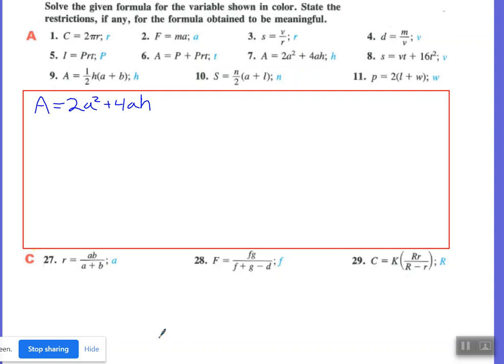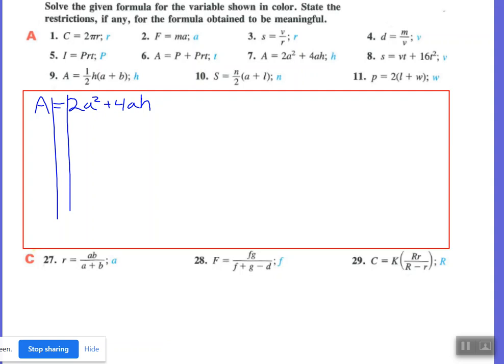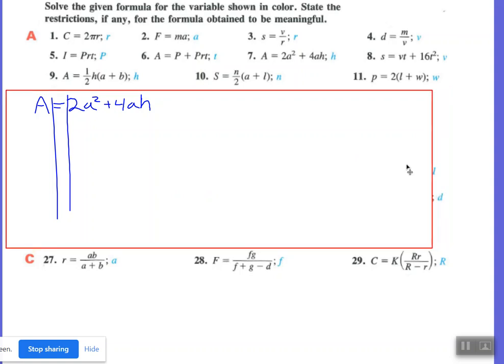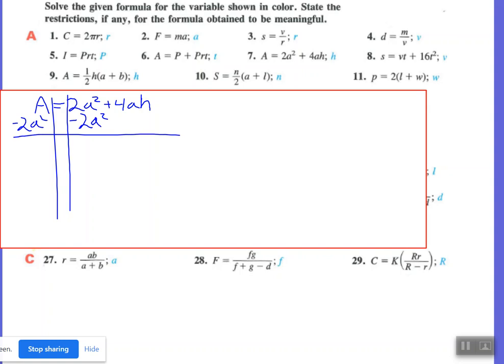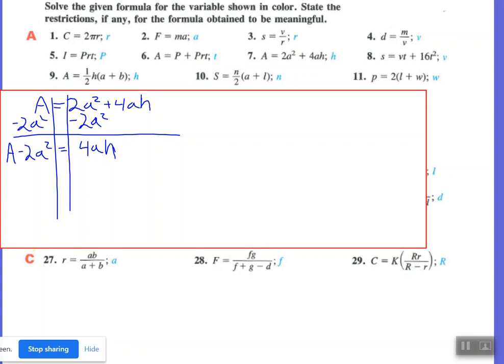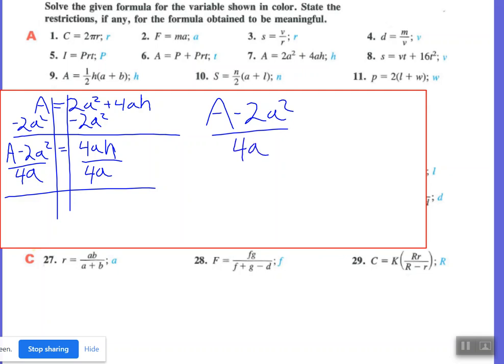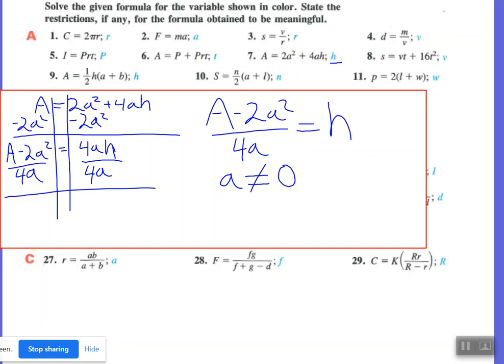4-7 Example #7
4-7 Example #7